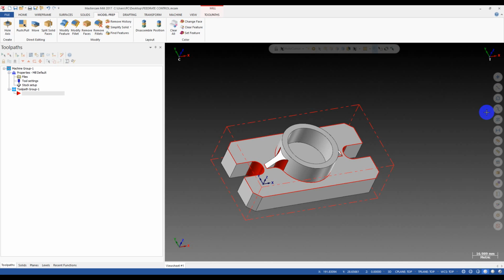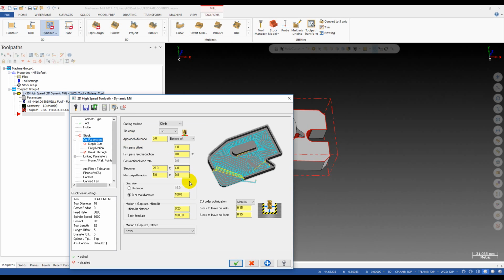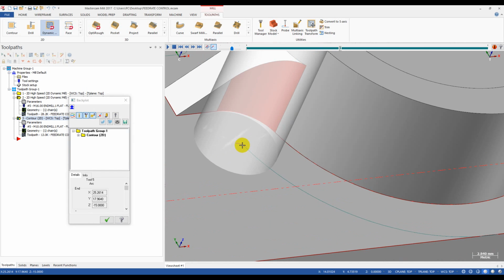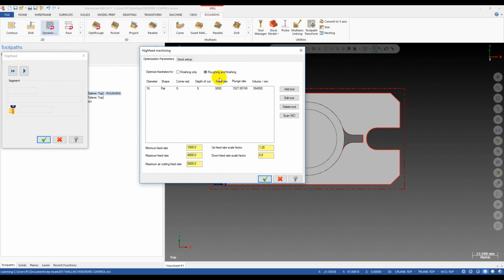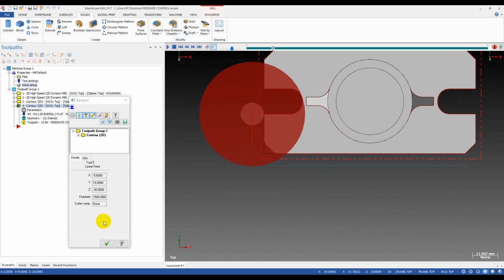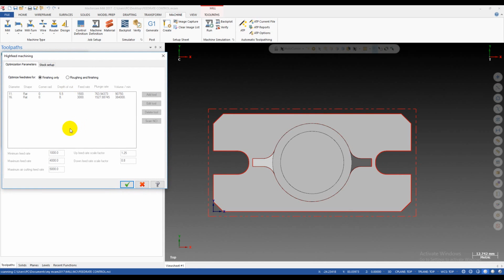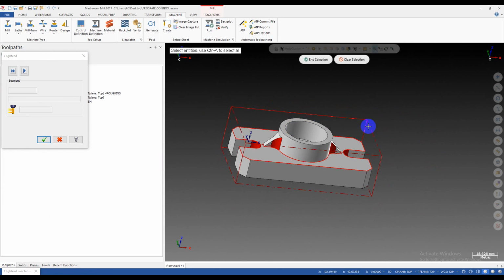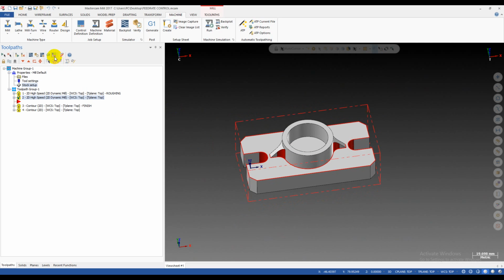MASTERCAM CASE STUDY: FEEDRATE OPTIMIZING WITH HIGHFEED FUNCTION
This function allows you to control feedrate in your roughing and finishing toolpath using machine dynamic parameters and chipload control.
You can decelerate/accelerate feedrate when the tool cuts into corner